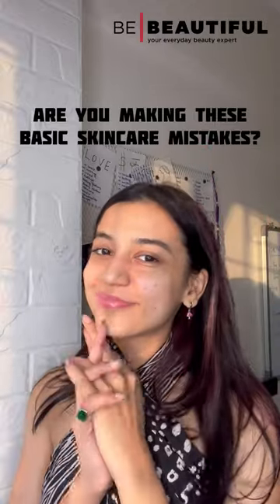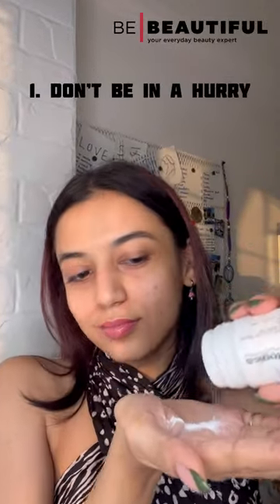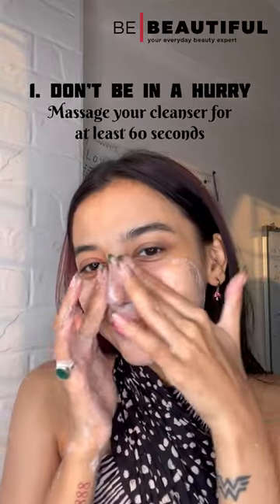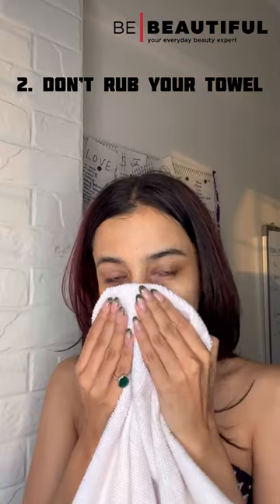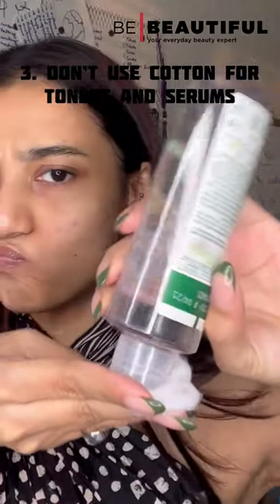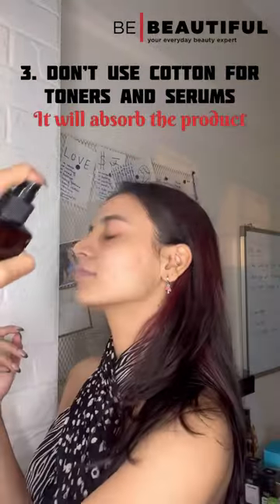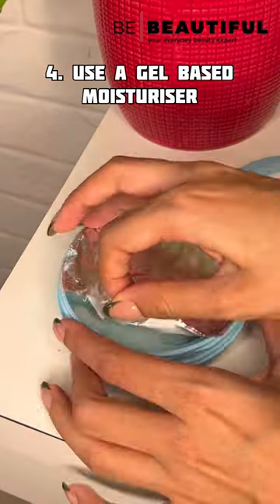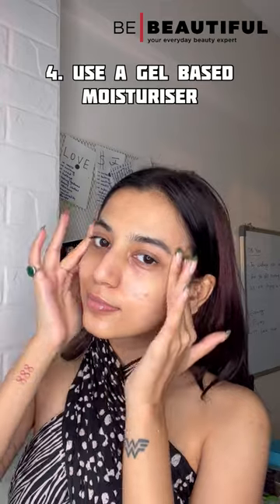Basic Skincare Mistakes To Avoid | Skincare Tips And Hacks | Be Beautiful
You may have been making some common skincare mistakes this whole time without knowing it. Watch this video to know what they might be and how to avoid them. Follow these tips and go the extra mile for your skin today!